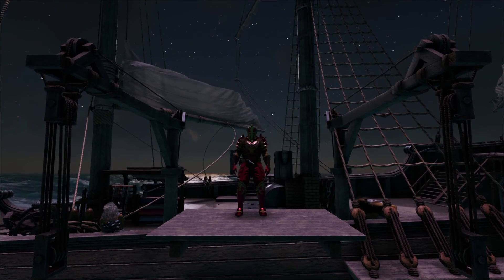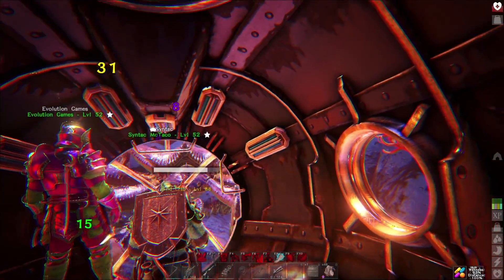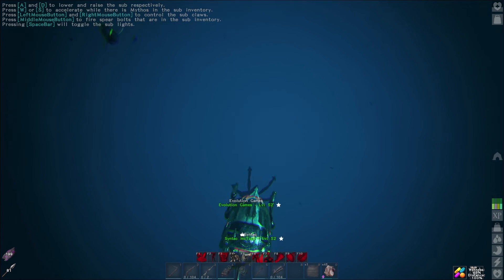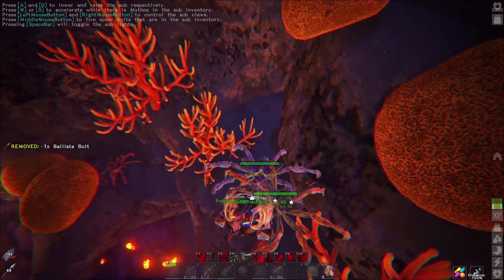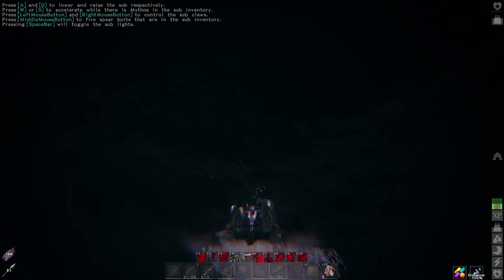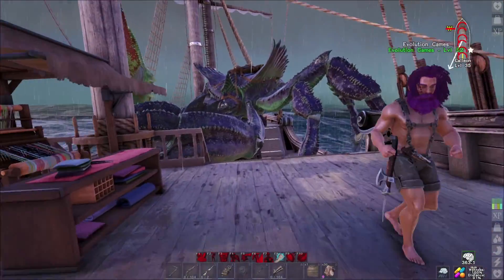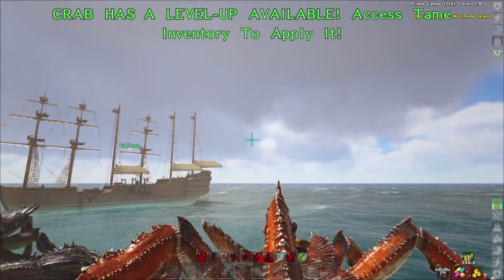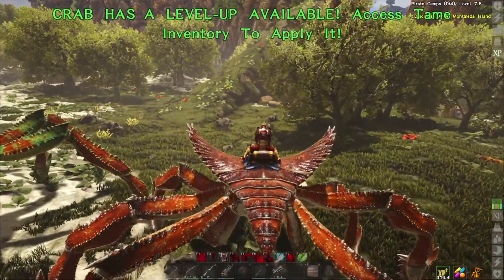WE ALL GET CRABS! - ATLAS - EP [07]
Don't Forget to Whack-A-Like on It😃